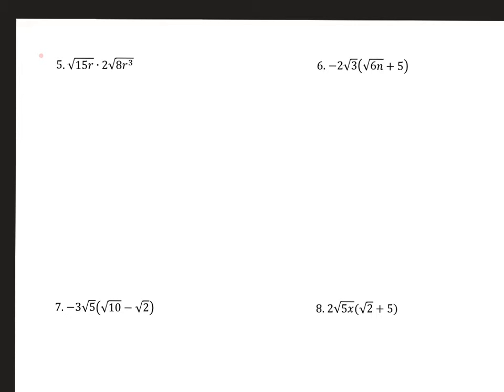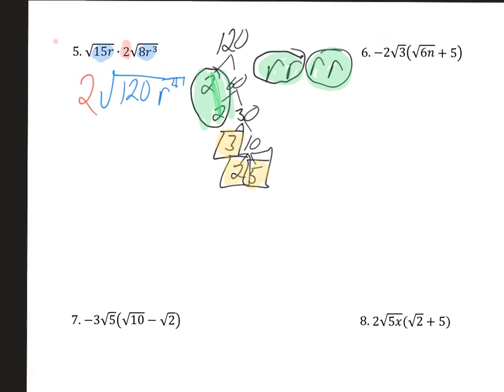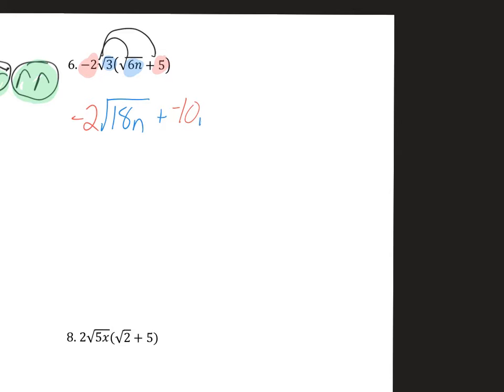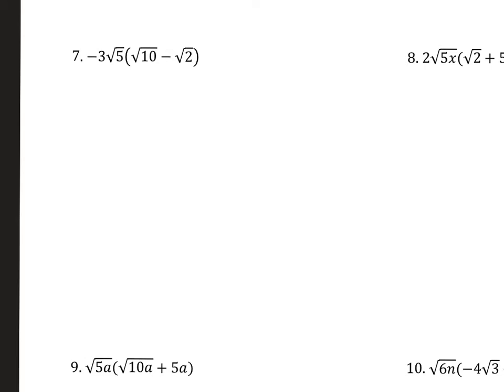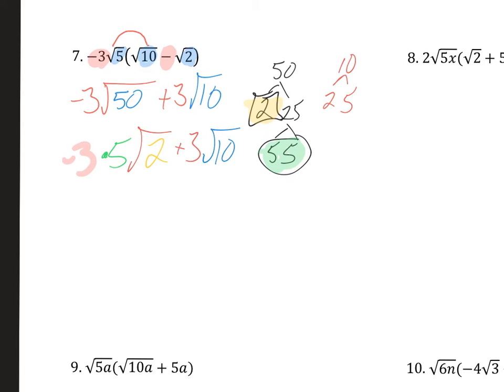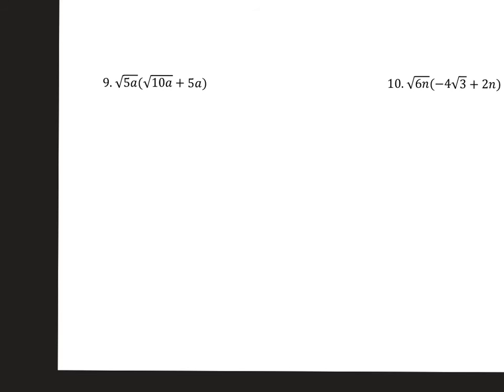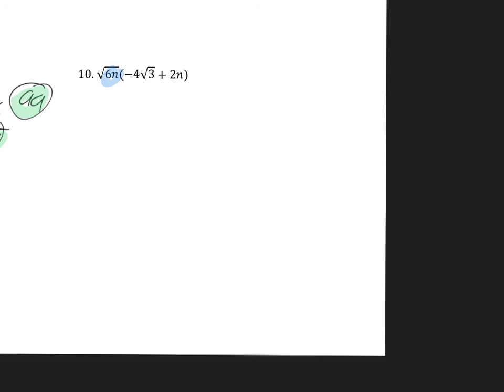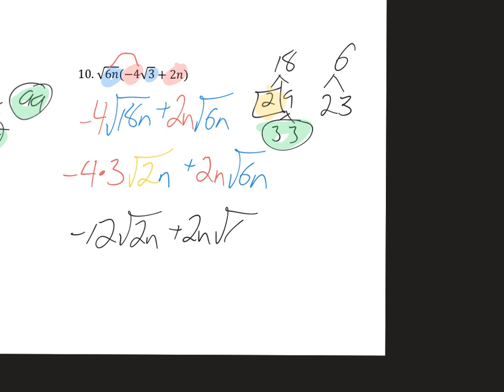Simplifying Radicals with variables day 2 part 2